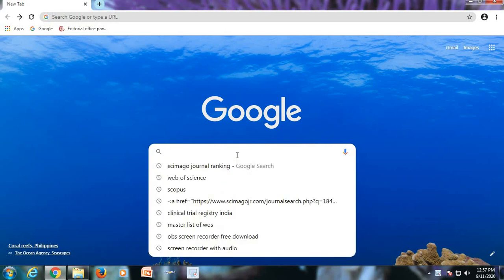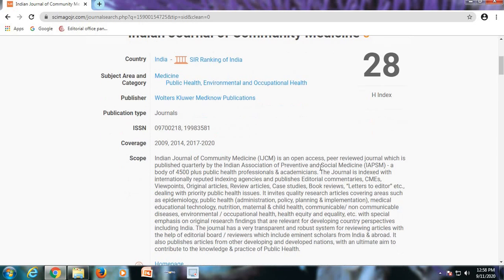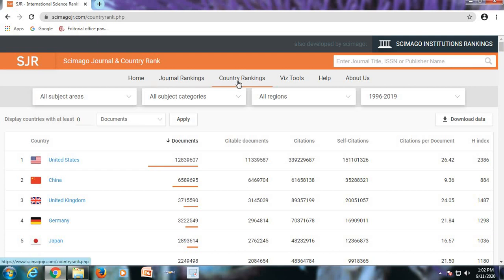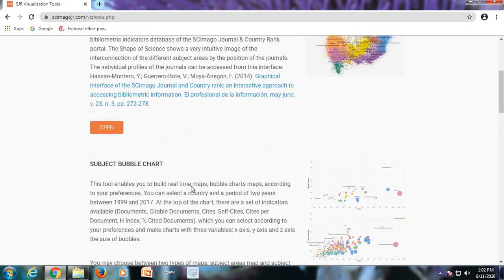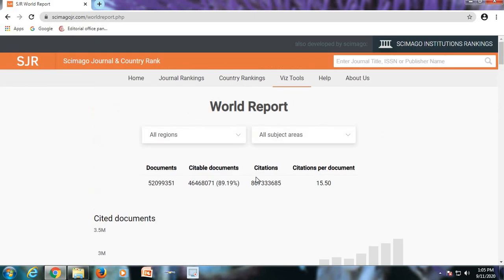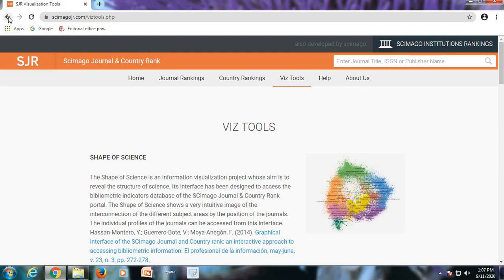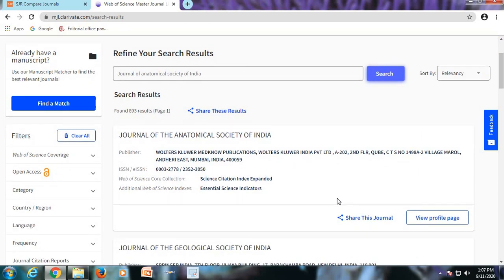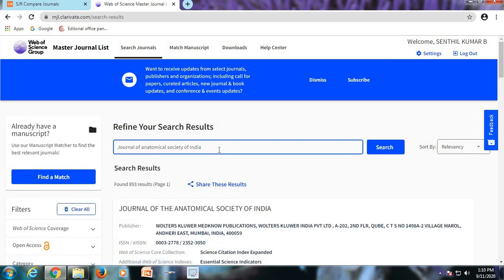SCImago Journal Ranking & Journal Citation Report in Web of Science - Online Demonstration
The SCImago Journal Ranking of any journals can be checked from the SJR Webpage and the Journal Citation Report -Impact factor of any journal can be checked from the Web of Science Master Journal List webpage without subscription to JCR